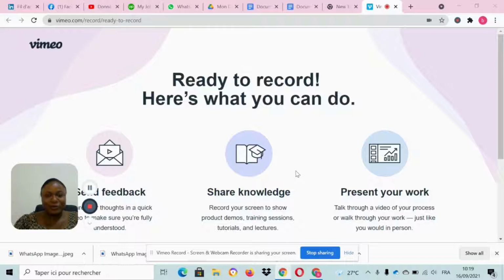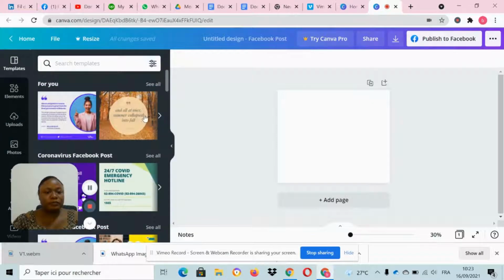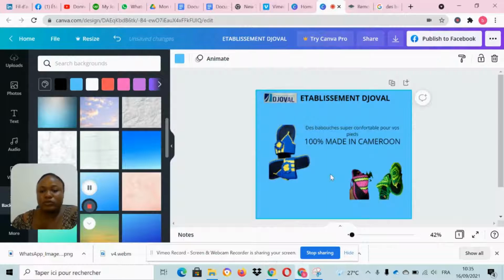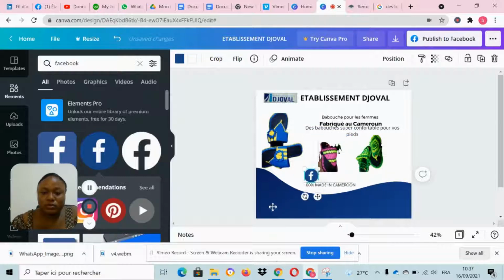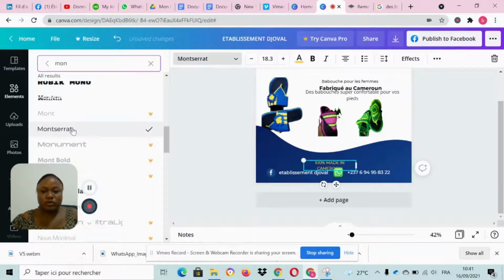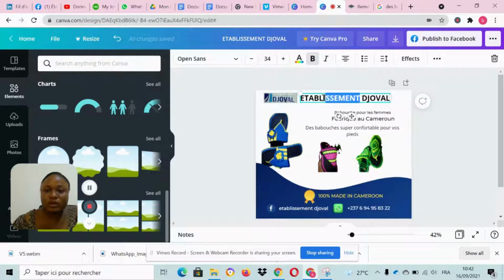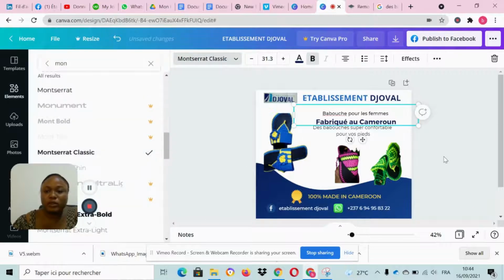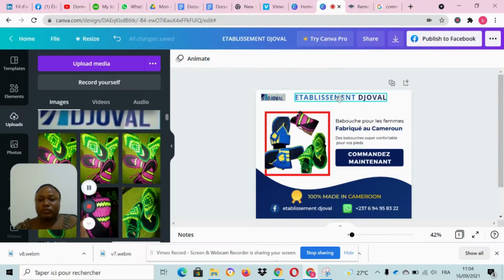How To Use Canva For BEGINNERS! (Canva Tutorial 2022)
How To Use Canva For BEGINNERS! (Canva Tutorial 2021). Today we are going to learn the best beginner tip using canva, to design awesome flyers and advertising flyers. So are going to be using elements, gradients , text and seeing how to display our layout as for our convenience, so canva is a great site for beginners designers and even for pro designers especially when you want to learn design and how to use basic tools for great design purpose.